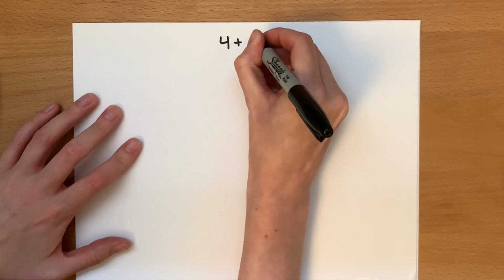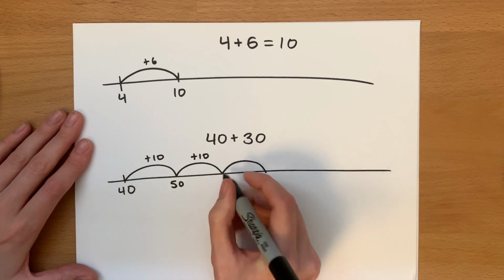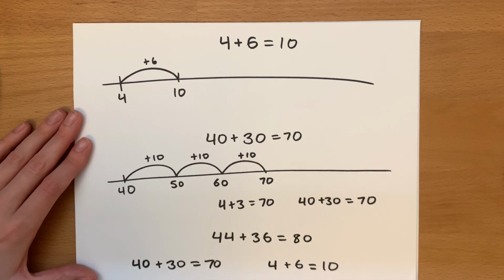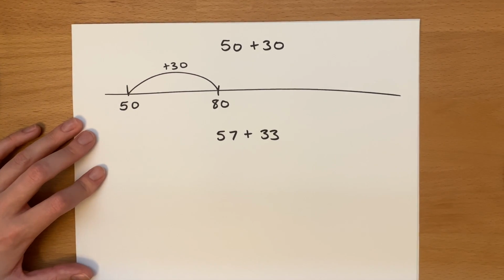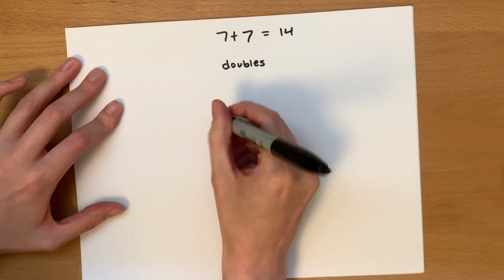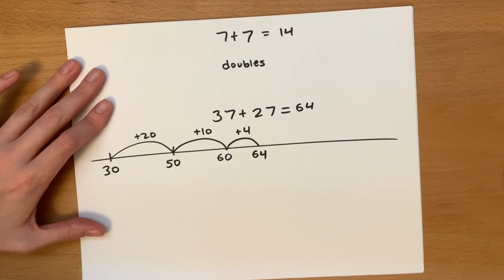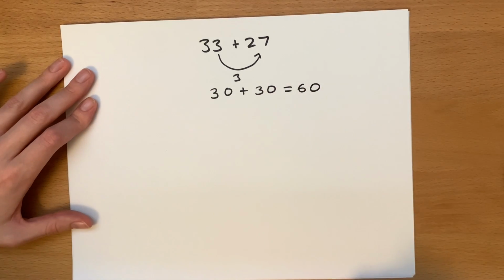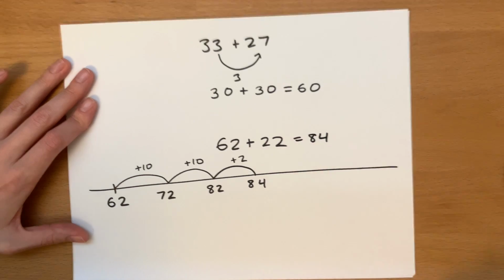Number Strings May 11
This video is about Number Strings May 11